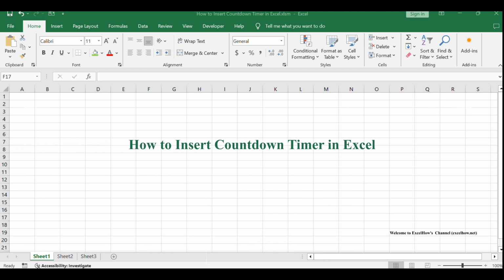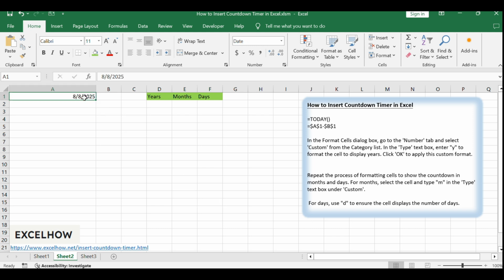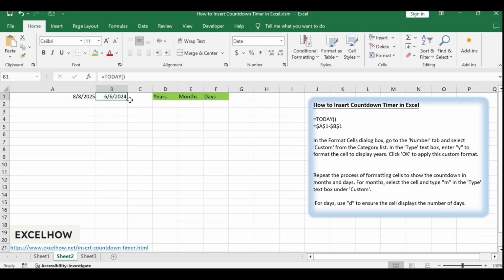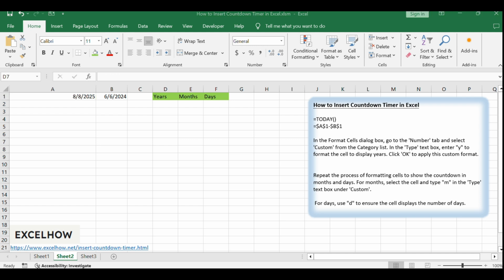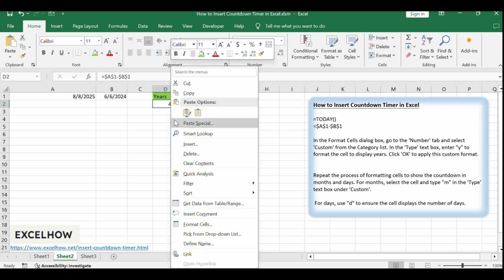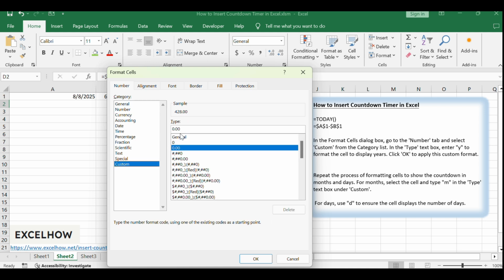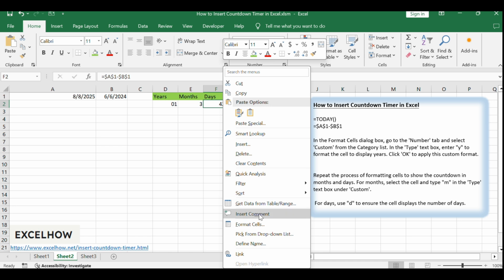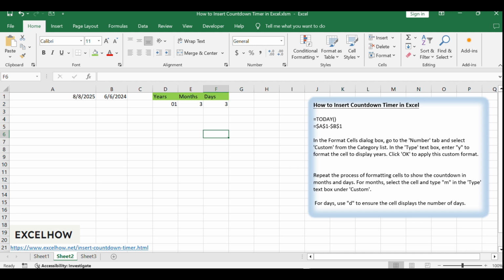How to Insert Countdown Timer in Excel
This Excel video tutorial will show you how to create a dynamic countdown timer in Excel. We'll walk you through each step needed to set up a timer that will help you track the days, months, and years leading up to a significant date.

You can read more about it here( or get VBA code or formula)